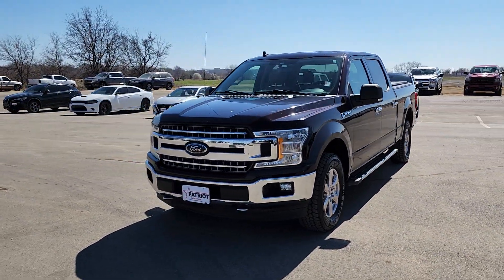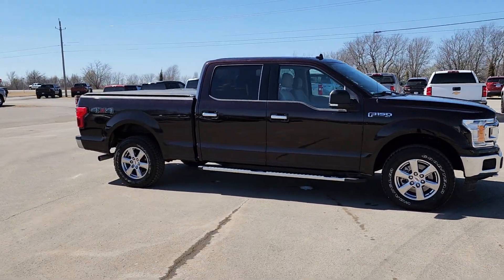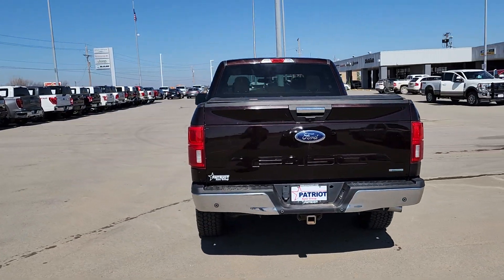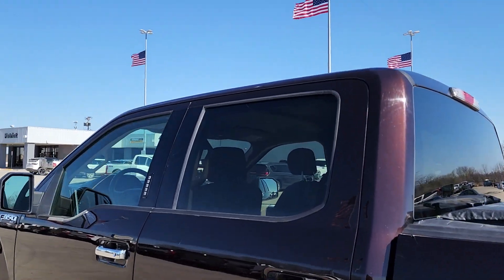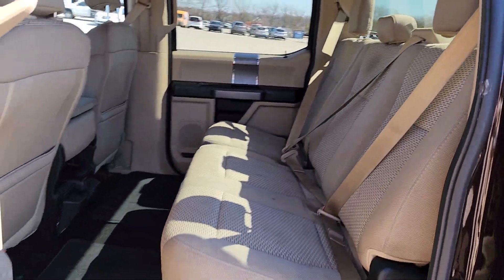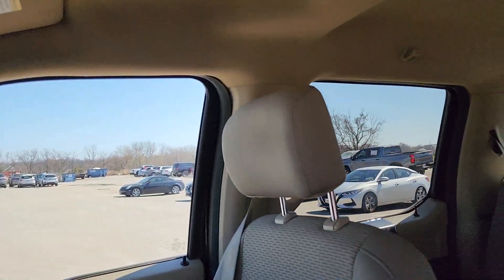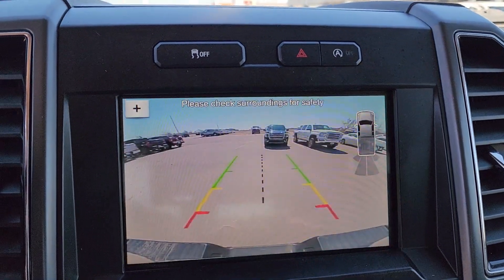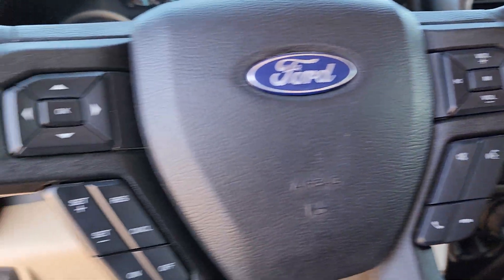2019 Ford F-150 Tulsa, Broken Arrow, Owasso, Bixby, Joplin PP3883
[LISTING _TYPE] 2019 Ford F-150 XLT

Save THOUSANDS! We have the absolute BEST prices BEST selection and BEST service anywhere! We make buying your next vehicle FAST FUN and HASSLE-FREE! All prices and payments figured with 20% down. Our Professional Sales Consultants are the friendliest anywhere! We have financing for everyone that is fast and EASY! We will get you the best rate available for ALL types of credit! We also have an in-house financing department for challenged credit! We LOVE trades all trades no matter what it is! Did you know we ship nationwide??! Now customers coast to coast can take advantage of our low prices! Ask us for more details!brbr4WD ABS brakes Alloy wheels Compass Electronic Stability Control Illuminated entry Low tire pressure warning Remote keyless entry Traction control.brbrbr2019 Ford F-150 XLT 4WD 10-Speed Automatic 3.5L V6 EcoBoostbrbrRecent Arrival!brbrbrCome see us today at Patriot CDJR Highway 69 in Pryor OK! today!